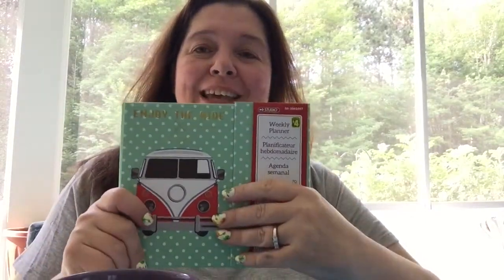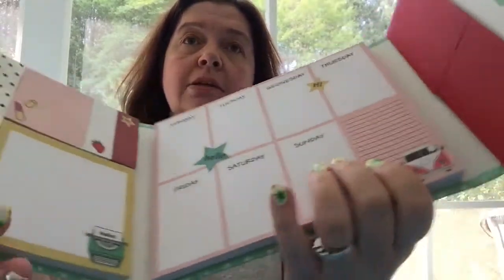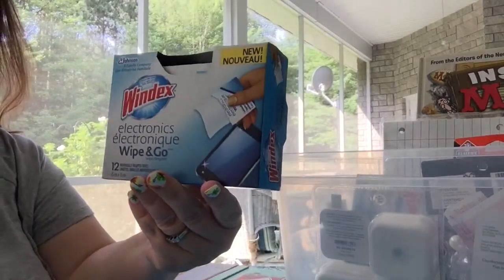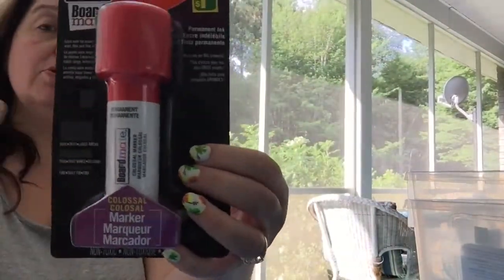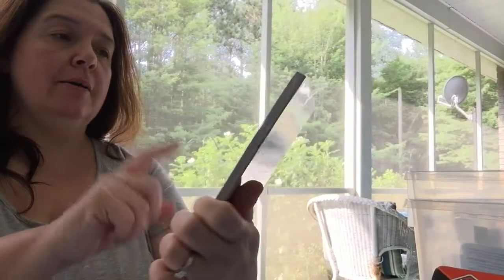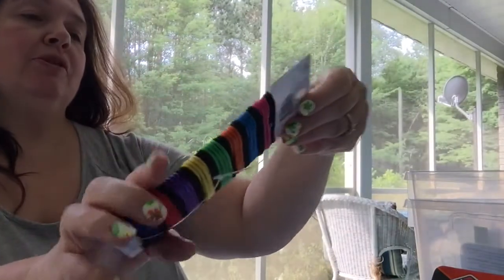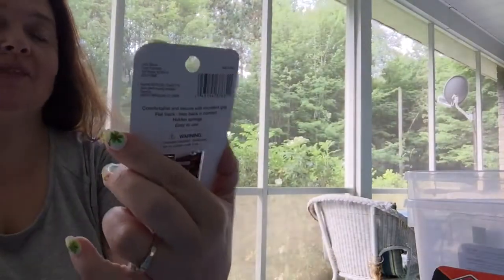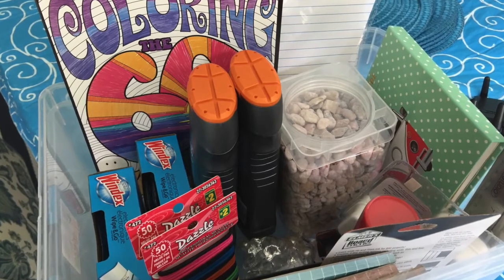Dollarama Haul #46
I went to another Dollarama to see if they would have some more of those note books, and they did!  As usual, I walked out of there buying a few extra things...

I apologize for some of my videos taking a long time to appear following my hauls, and also for the quality of a few of them.  I am working on fixing those issues as quickly as I can.  Thank you so much for your understanding, and your support.